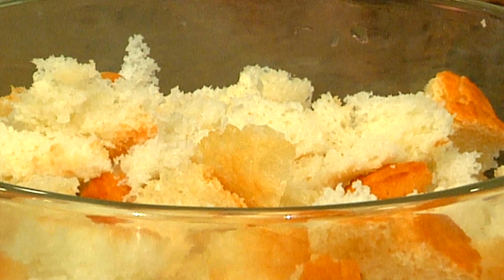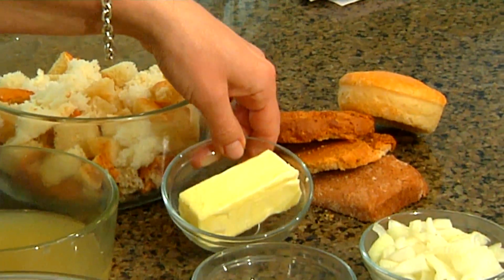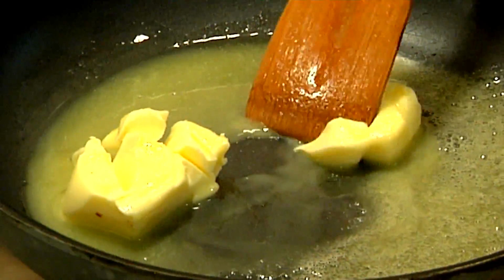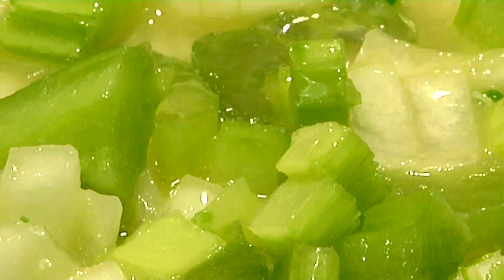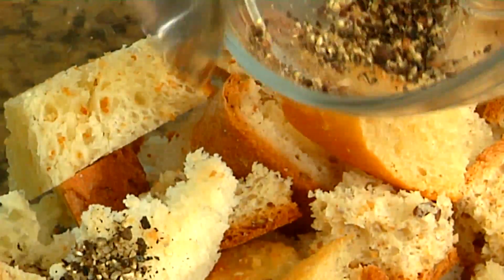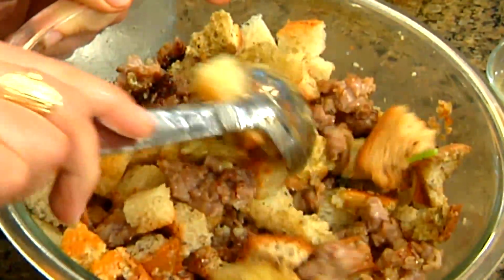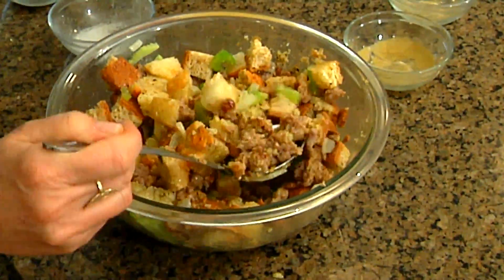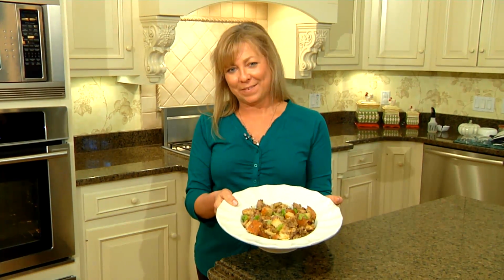Gluten-Free Stuffing Recipe : Gluten-Free Recipes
Gluten-free stuffing uses four cups of bread crumbs and a few other basic ingredients. Make gluten-free stuffing with help from an experienced culinary professional in this free video clip.

Series Description: Just because a recipe is made with gluten-free ingredients doesn't mean that it won't be delicious. Learn about gluten-free cooking with help from an experienced culinary professional in this free video series.